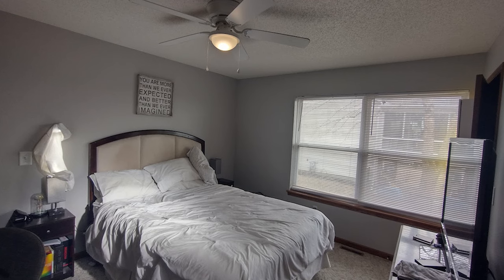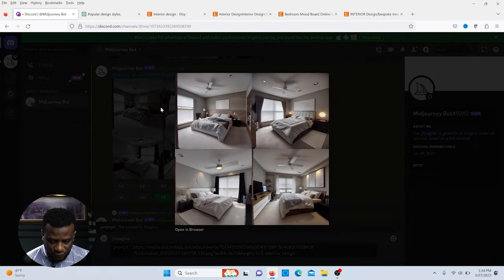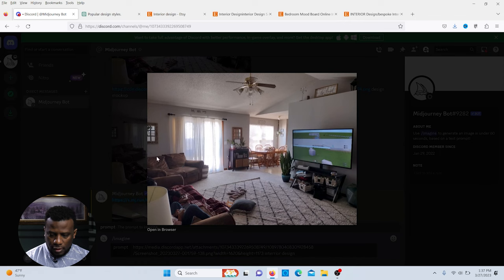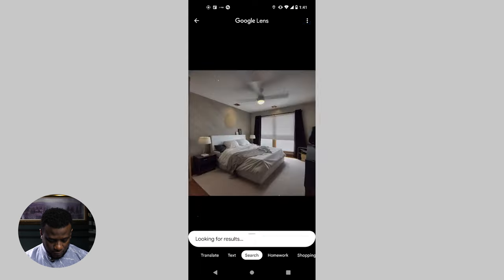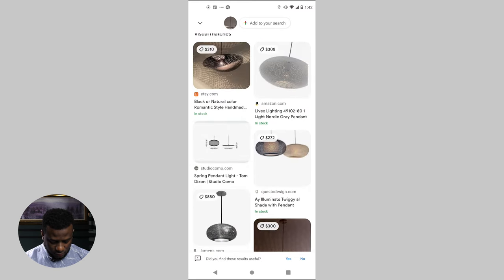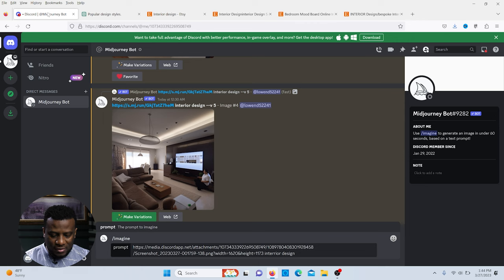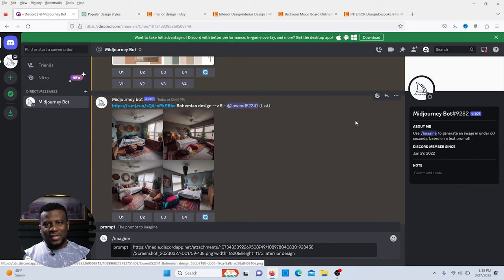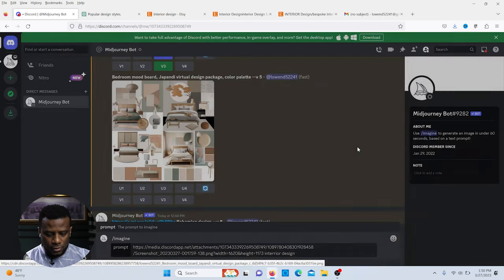Transform Your Home with Midjourney : AI Interior Design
Unleash your inner designer and transform your living space like never before! Join us as we explore the incredible fusion of ChatGPT and Midjourney AI, the ultimate combination to revolutionize home design. In this video, we'll reveal the secrets of creating stunning, personalized interiors by using ChatGPT to effortlessly generate unique style names, and then utilizing Midjourney AI to bring those styles to life. Watch as we demonstrate how this powerful duo can help you curate and visualize your dream home, blending innovation and creativity for show-stopping results. Say goodbye to cookie-cutter designs and let your imagination run wild – it's time to create a truly one-of-a-kind sanctuary!